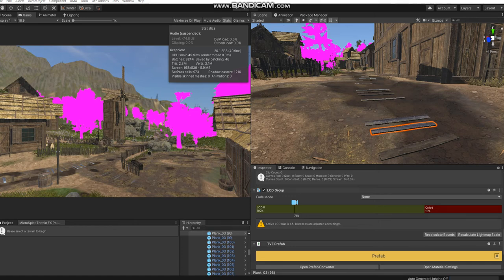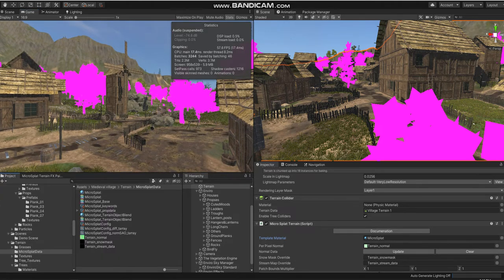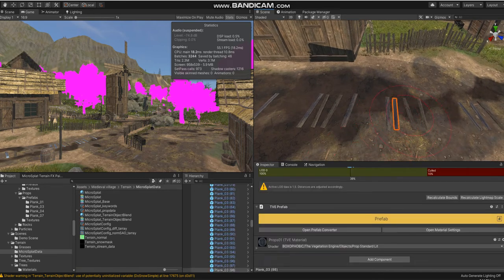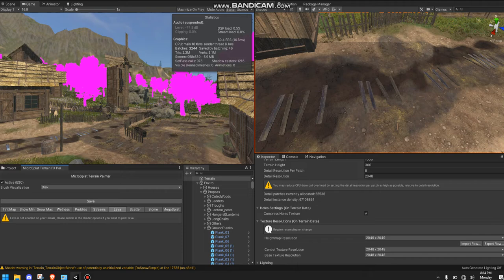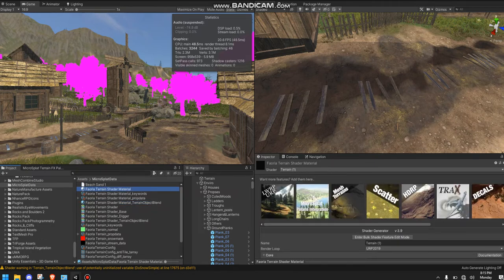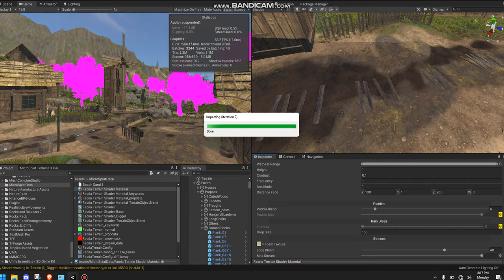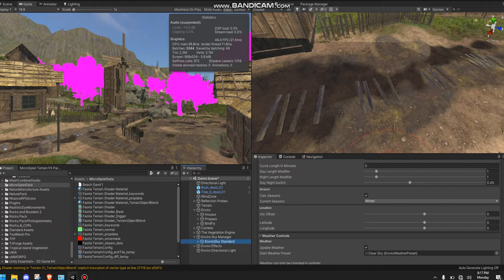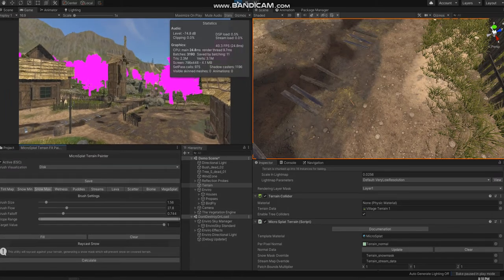Enviro + MicroSplat + TVE Snow and Puddles and Rain Edition!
This video shows how to use MicroSplat's Snow, Rain, and Puddle modules and Enviro and some of The Vegetation Engine and Enviro (props shader) just for good measure.